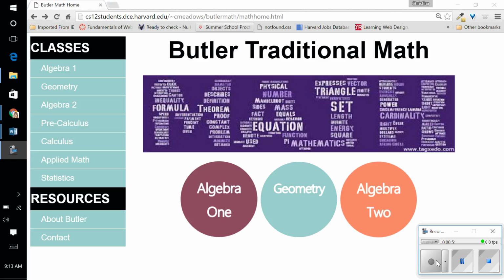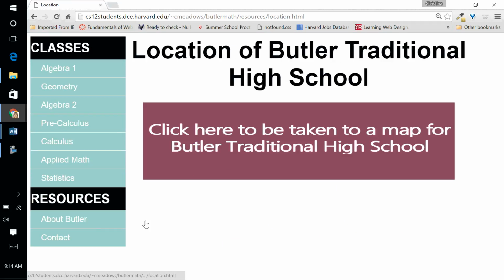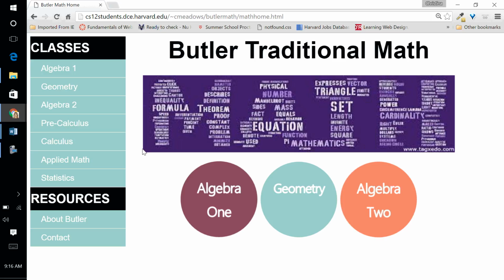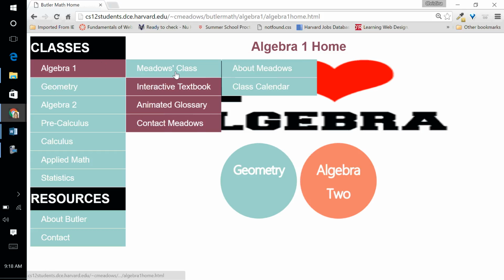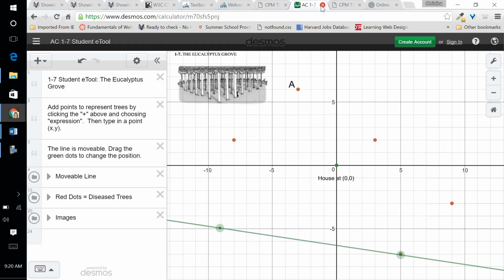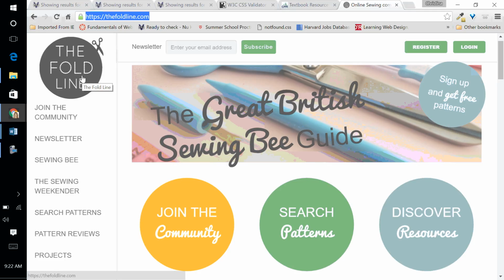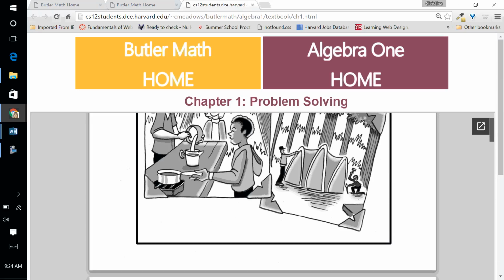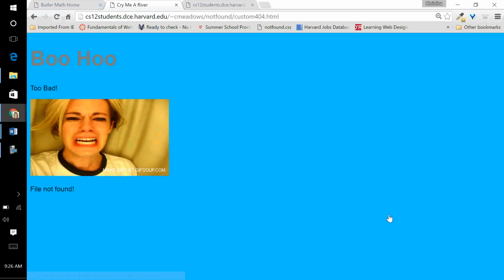Final Project Report